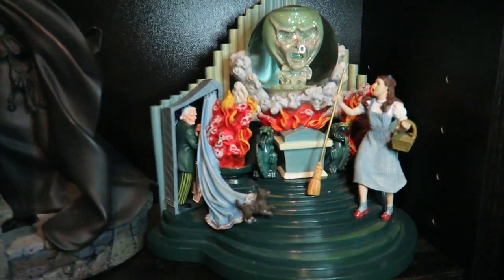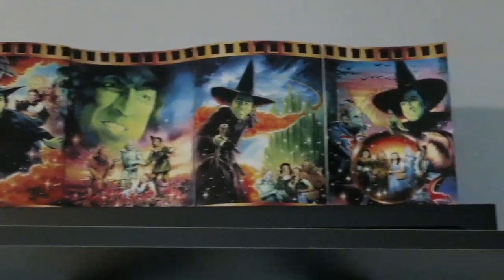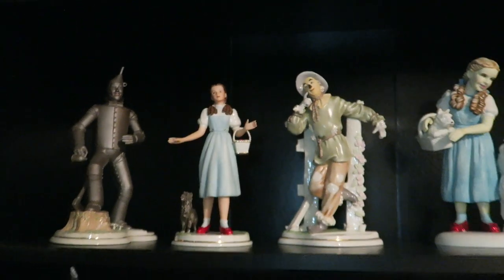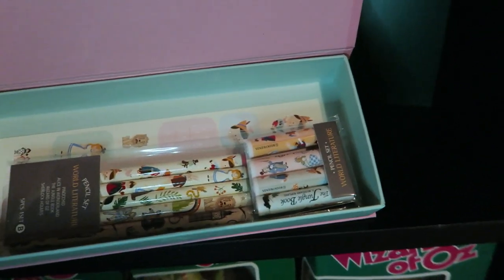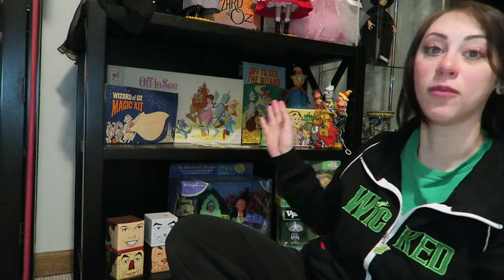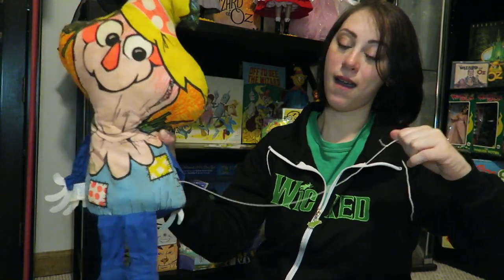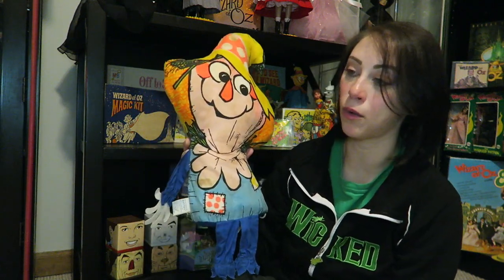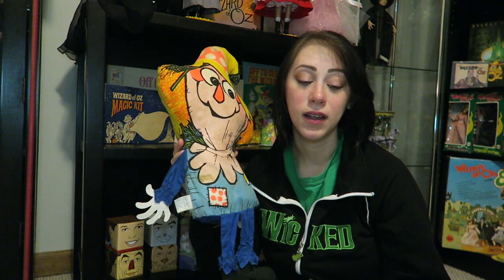Oz Vlog: The World is On FIRE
Hello all!

During these very uncertain times, Oz is still one of the things that gives me hope. Please remember to take care of yourselves and the people around you right now, and if you need to unplug to take care of you, that's ok, too.